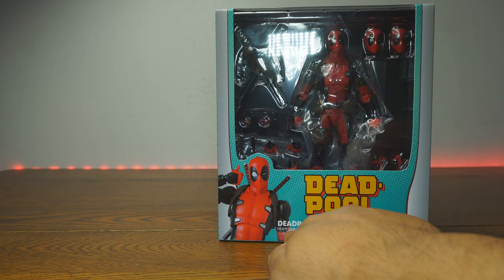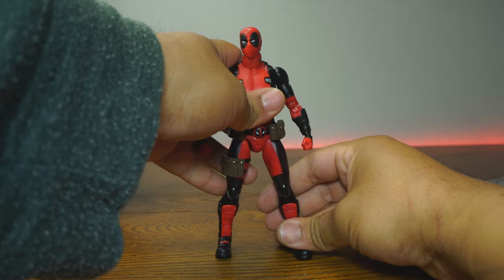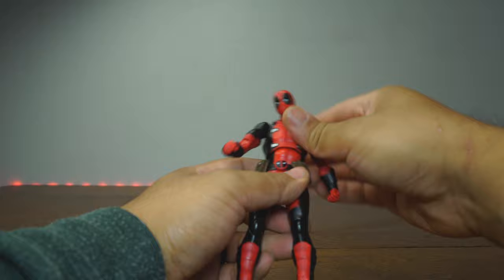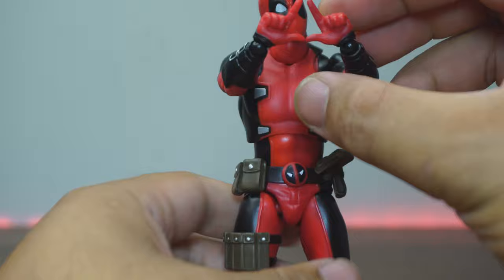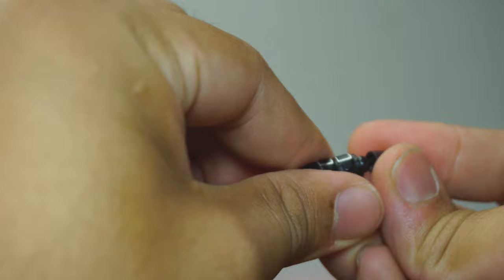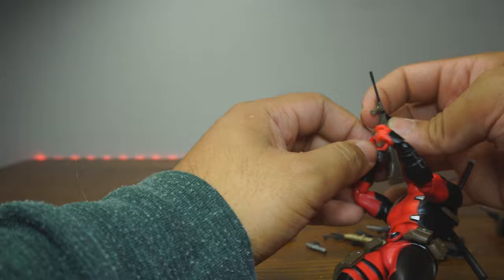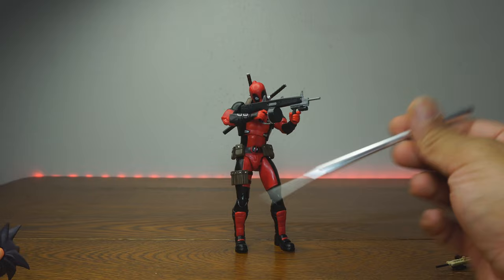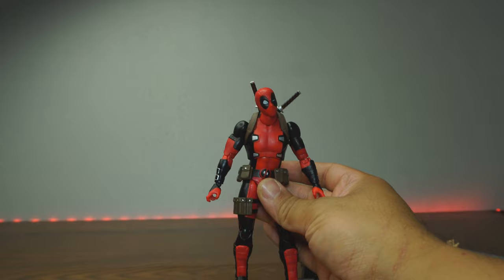Unboxing: MAFEX No.082 Deadpool (Gurihiru Art Ver.) w/ Little Armory Test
Written by: Dexter Arafiles
Directed by: Janelle Arafiles
Art By: Rigo Martinez and Ron Hunt